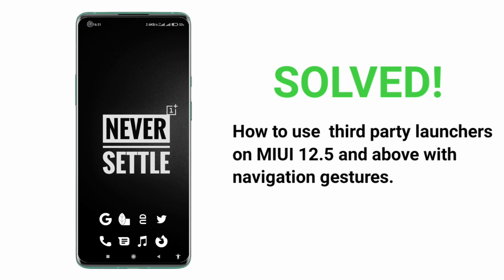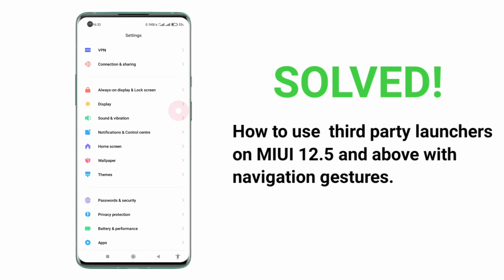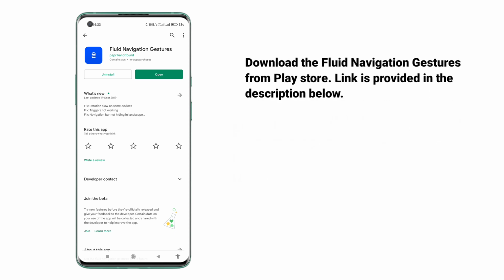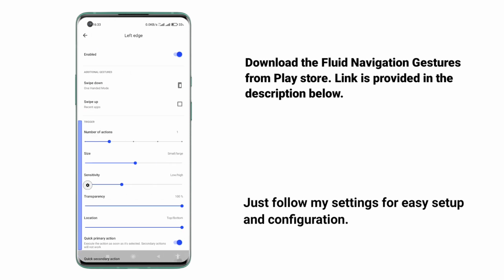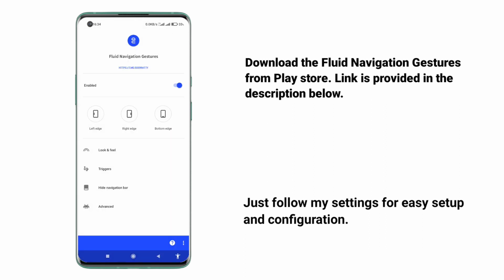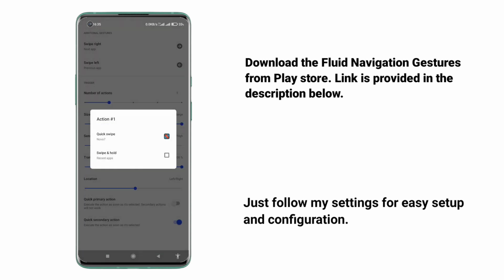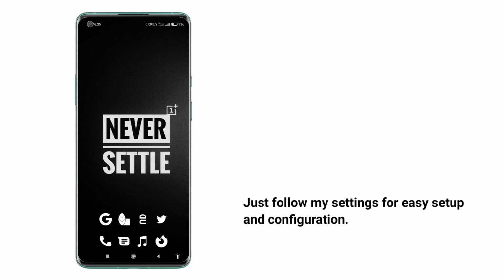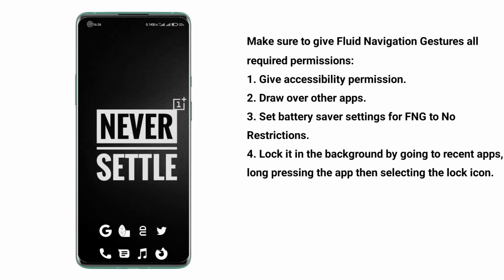SOLVED! How to use full screen gestures on 3rd party launchers in MIUI 12.5 DEC 2021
If you are MIUI 12.5 and above you will notice that you have issues using gestures on third party launchers. This video is meant to help you solve that issue. Follow the steps closely and check the links below for the apps and settings to use.